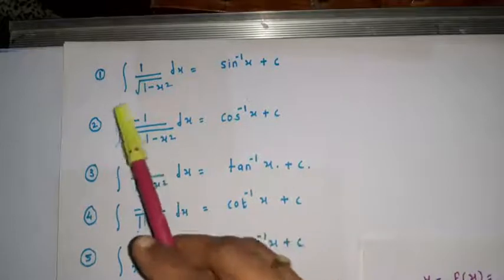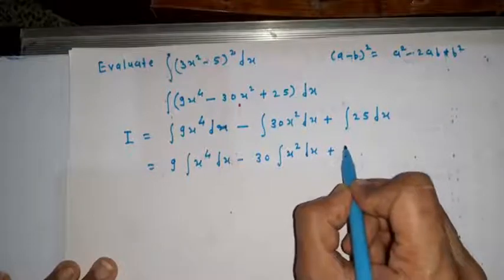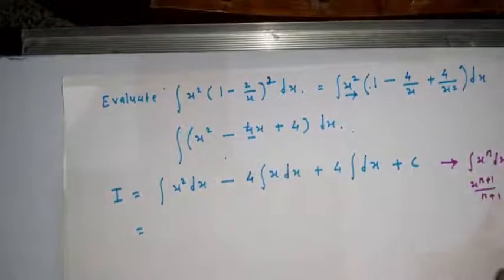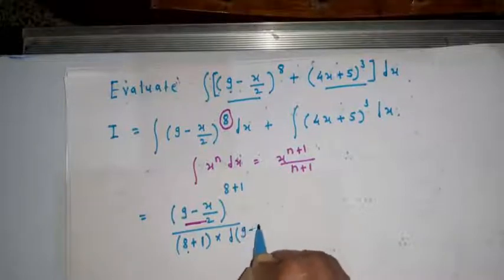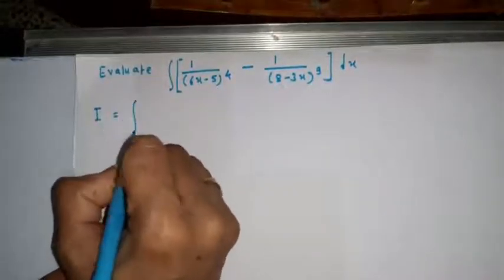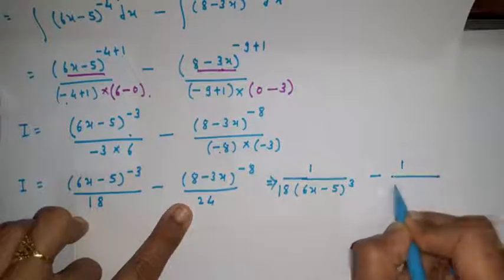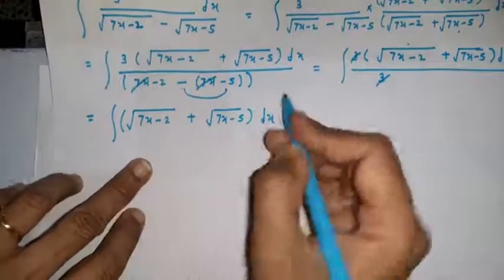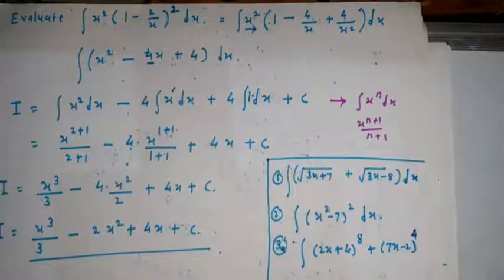12 th standard: Maths II: 2 Indefinite Integration: Exercise 3.1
Basic Problems: Exercise 3.1